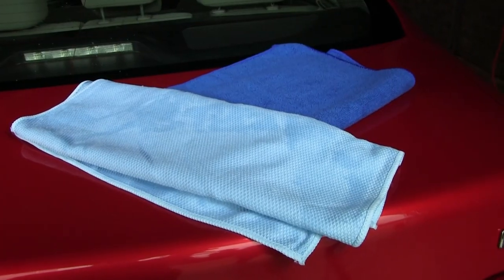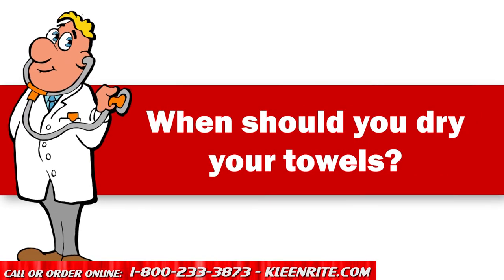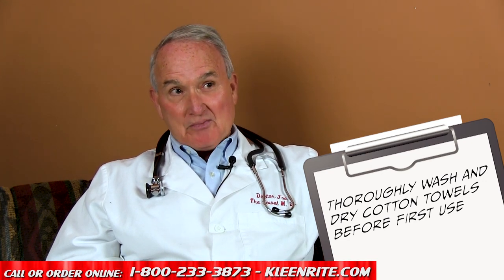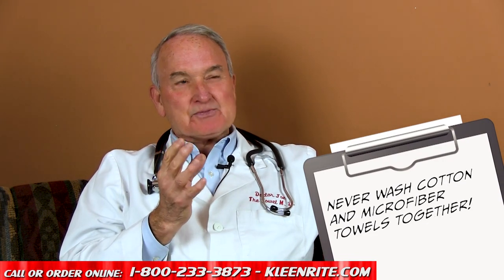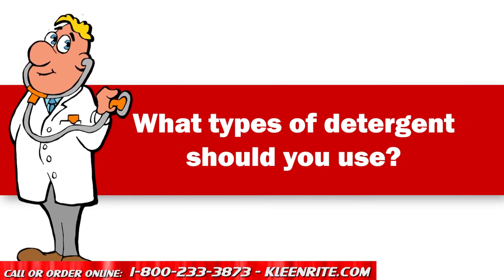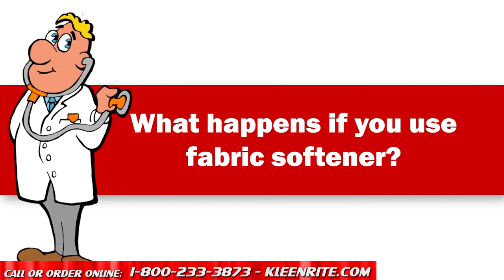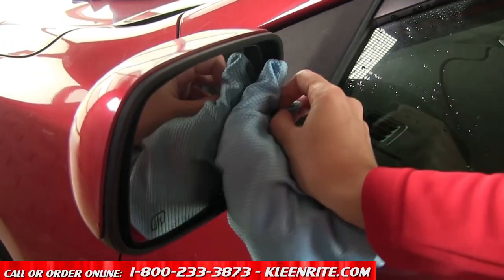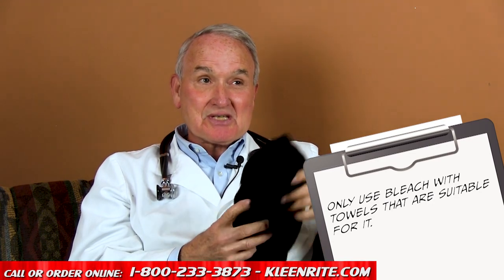How Do I Wash My Towels? - Best Towel Care Practices - FAQ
Your towel care questions answered. Watch to learn more about the best cleaning techniques for cotton towels and microfiber towels.

TIMESTAMPS:
Why is towel care so important? 0:19
When should you dry your towels? 0:51
Can you dry cotton and microfiber towels together? 1:33
What types of detergent should you use? 2:10
What happens if you use fabric softener? 2:35
Should you use bleach on your towels? 3:49
Tell us about your prime emulsifier product. 5:35
Which prime emulsifier should I use? 6:35
What is your #1 tip for caring for your towels? 7:06